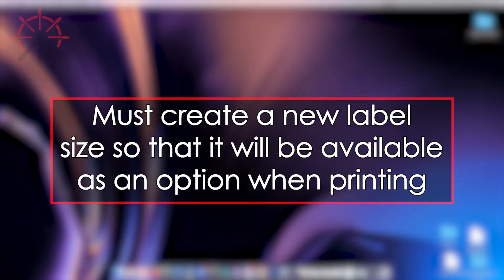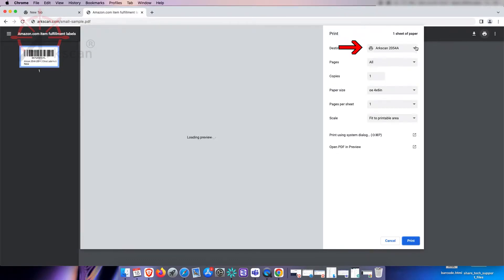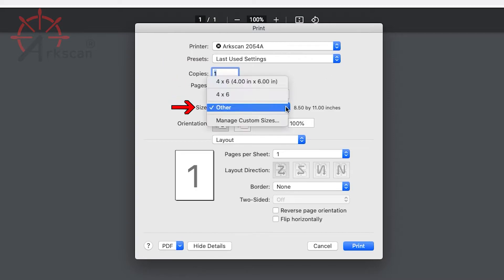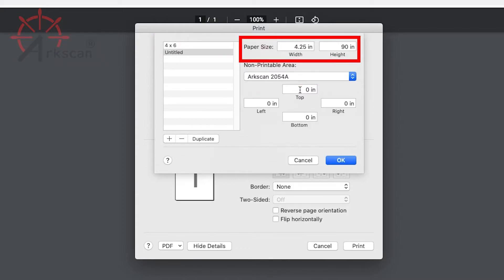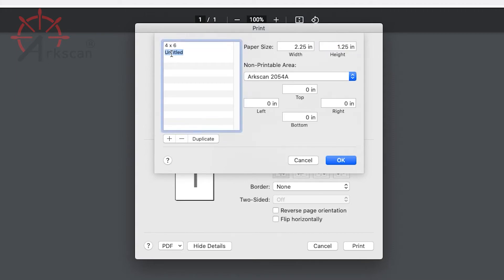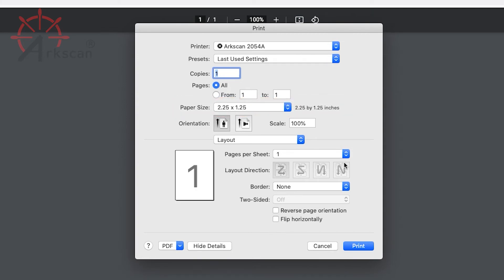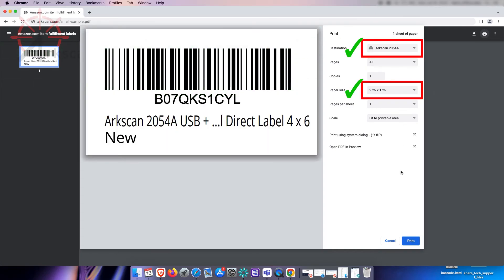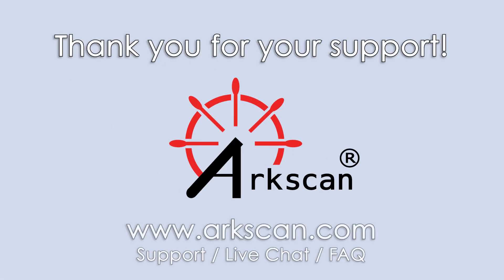How to print product label with customized template label size on Mac, FNSKU, Nutrition & Tag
Thank you for your support! for support and live-chat assistance.